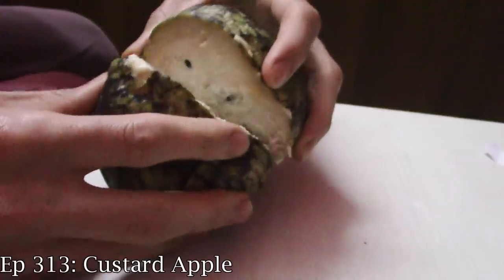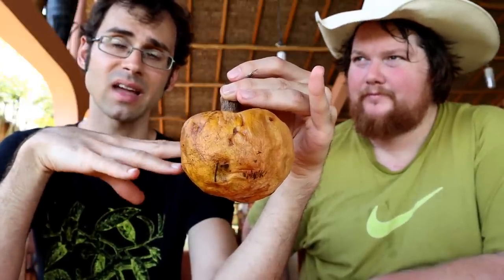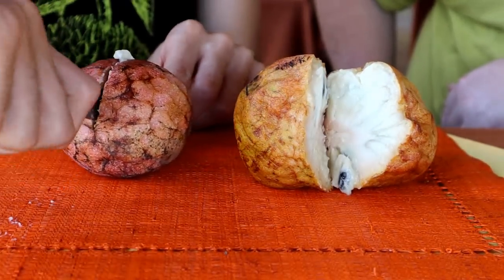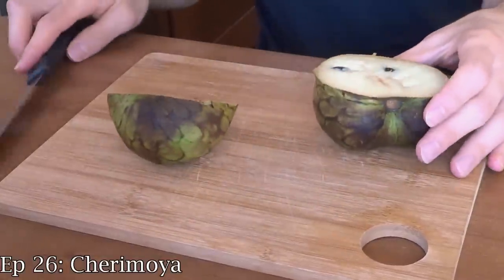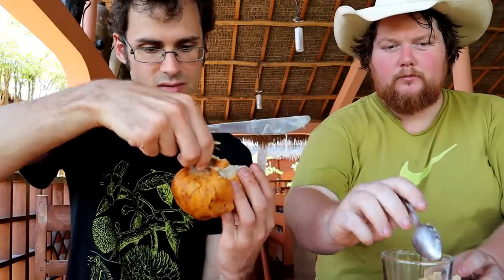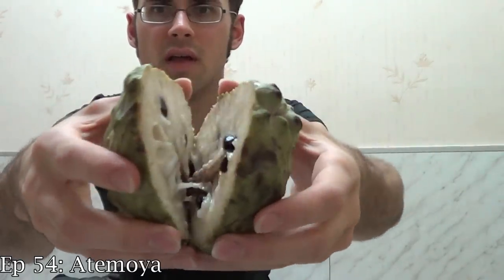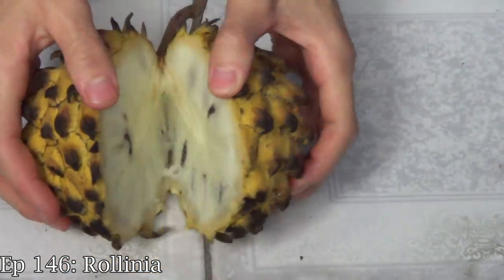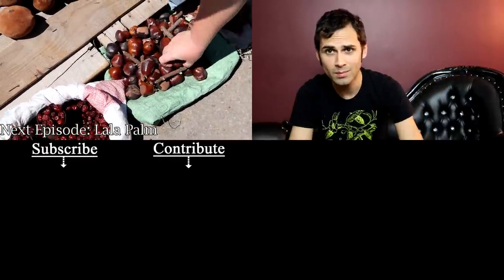YELLOW CUSTARD APPLE (Anona reticulata) - Weird Fruit Explorer Ep. 384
While at the Morondava market in Madagascar, we came across a yellow anona fruit that tasted different than typical ones.